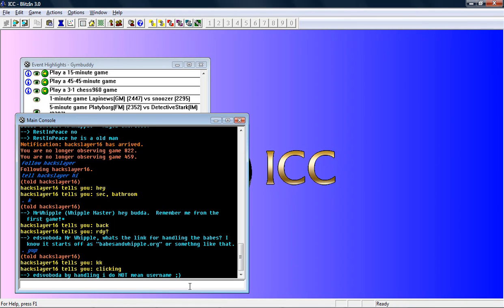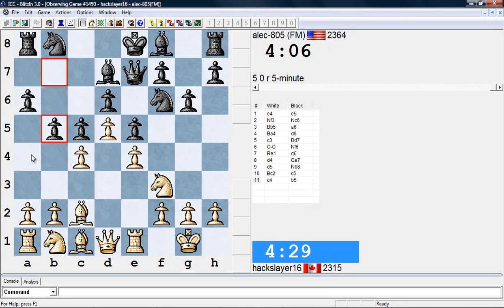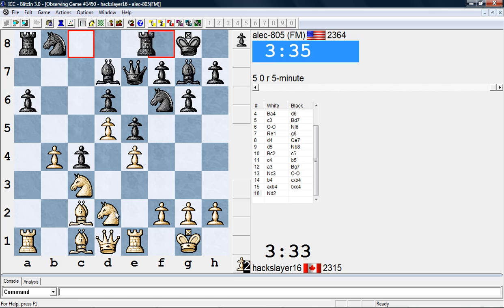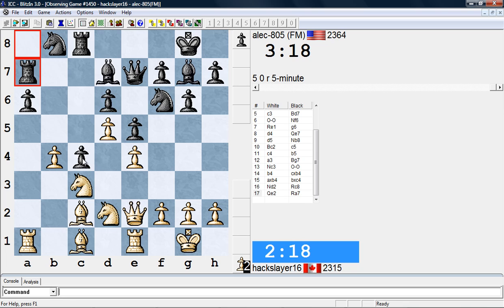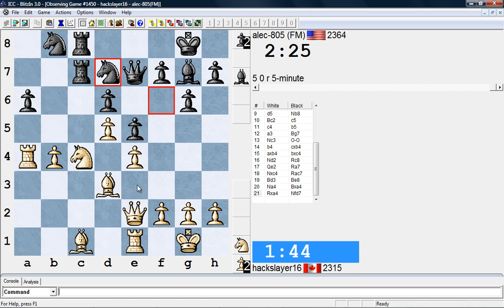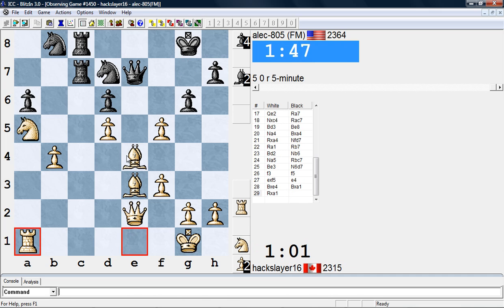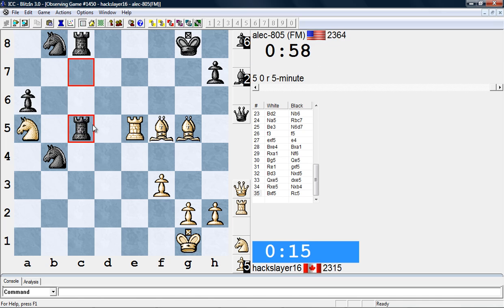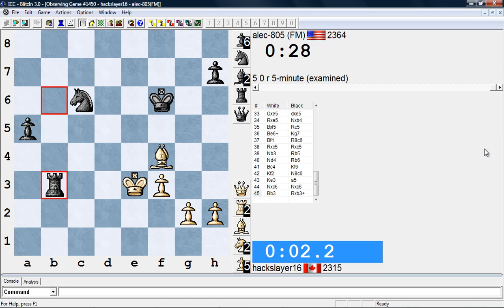Blitz Chess Commentary Music feat. hackslayer16 - alec-805(FM)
Ruy Lopez - Steintz variation? I think...
1) avoid exchanges when you are the side with more space
2) in king's indian type positions with closed centre, generally white goes for the kingside and black goes for the queenside
3) avoid giving your opponent counterplay when you have a strong positional edge and always watch out for tactics. Hackslayer told me he wanted the "free" pawn on f5, turns out it wasn't so free :(

Song name - Maurice Ravel. Pavane pour une infante défunte.